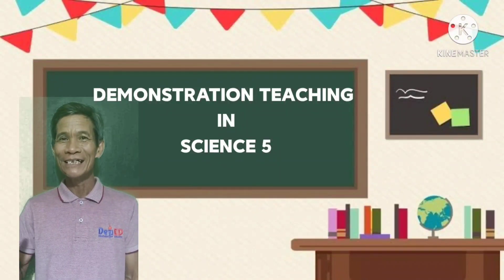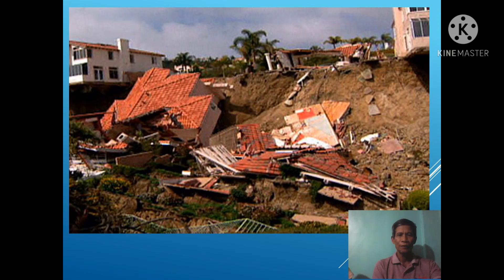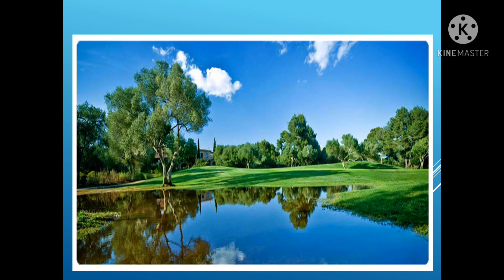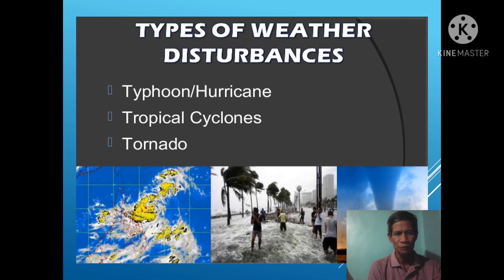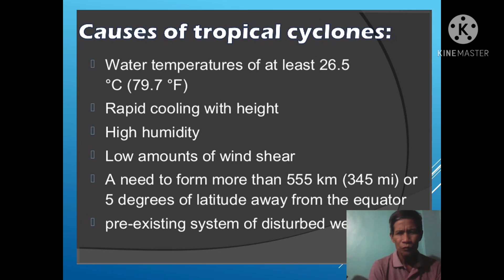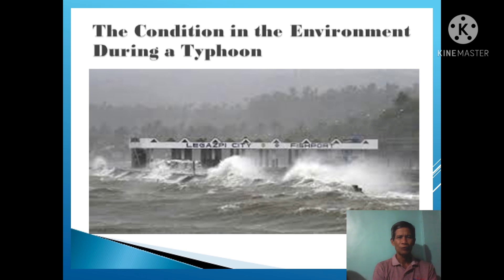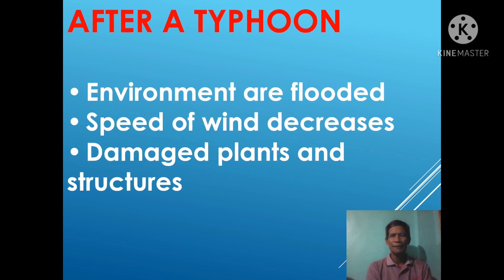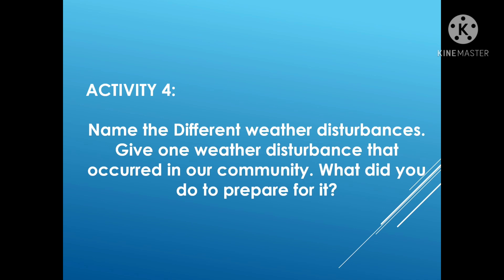COT SCIENCE 5 (QUARTER 4) WEATHER DISTURBANCES,Lesson plan and powerpoint in the description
For the softcopy of DLP and powerpoint, download through the link.